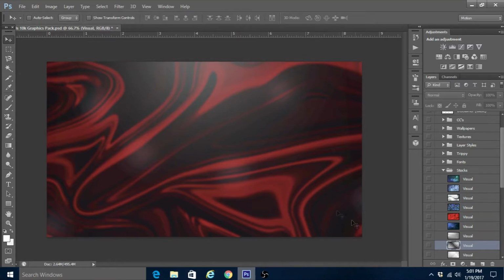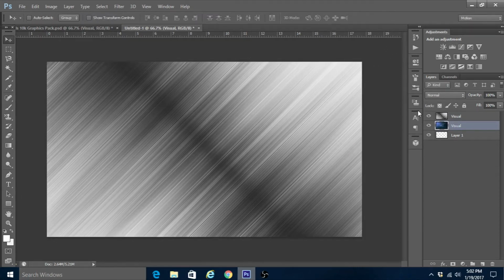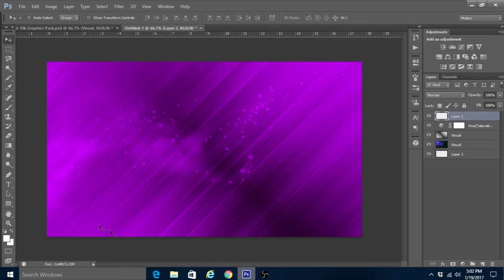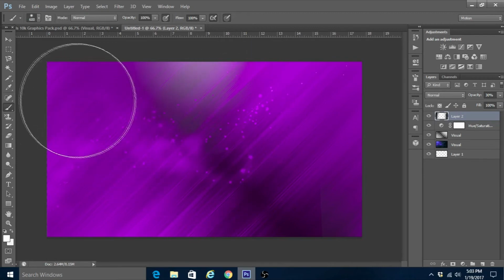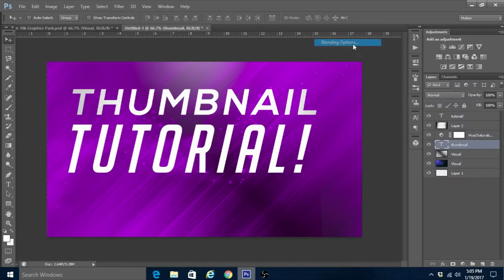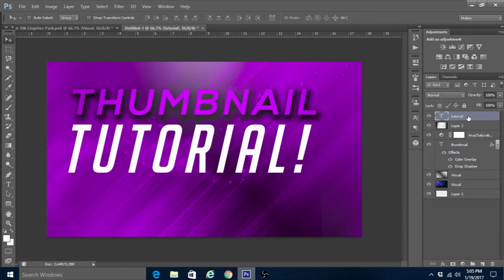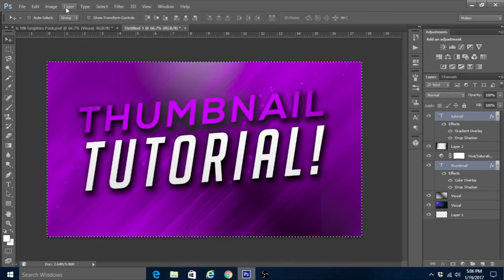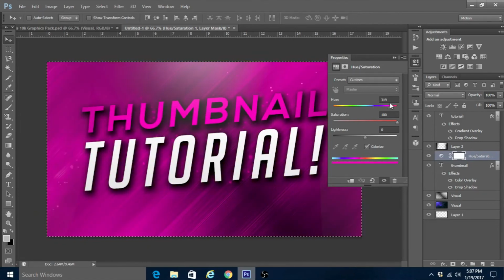How I Make My Thumbnails In Photoshop 2017!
In this video I will be showing you guys how i make my thumbnails in Photoshop.
 ~ Expand the description to view more awesome info! ~

● Outro Song by Logic "All I Do" (Instrumental)